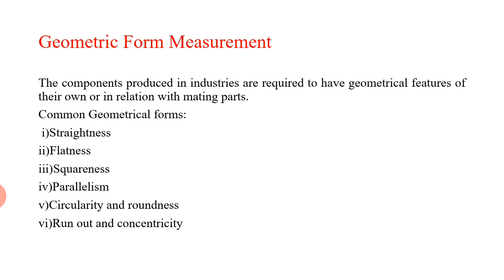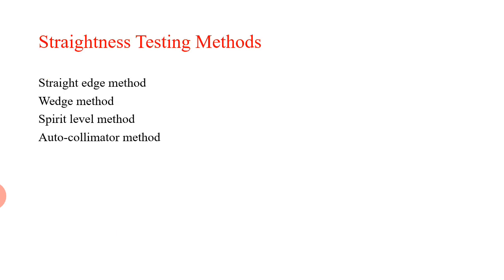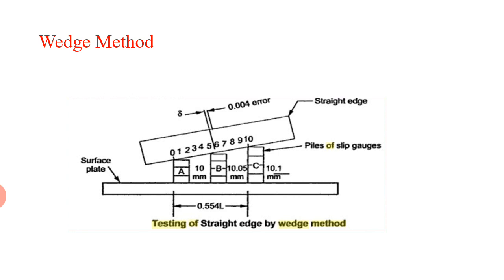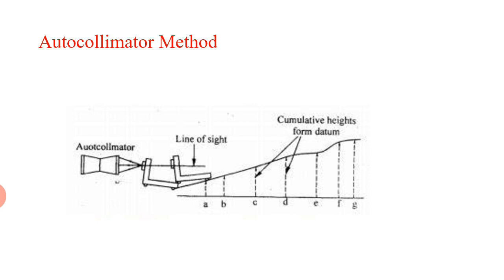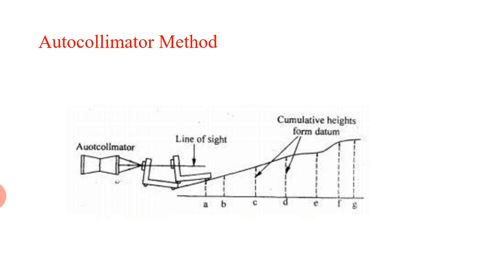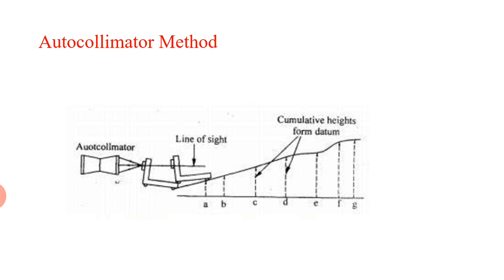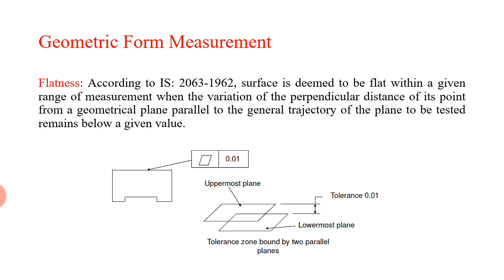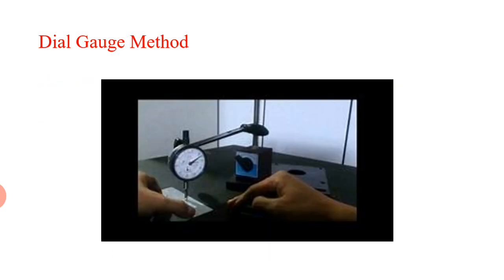Geometrial form Measurement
Informative and Educational video on Geometrical form measurement